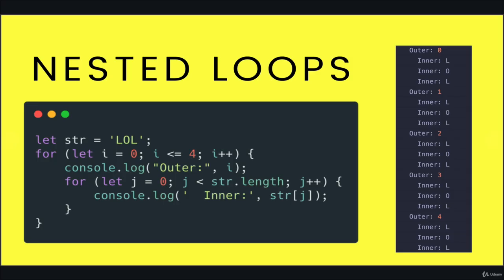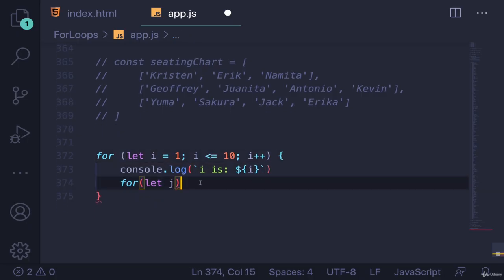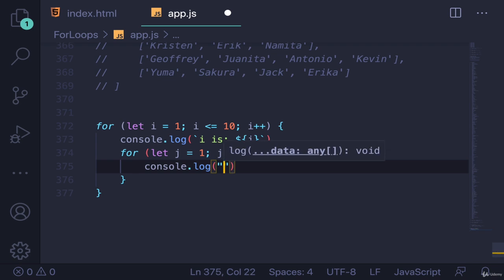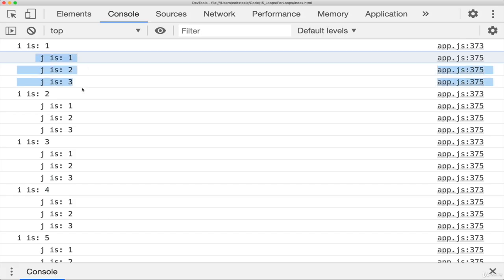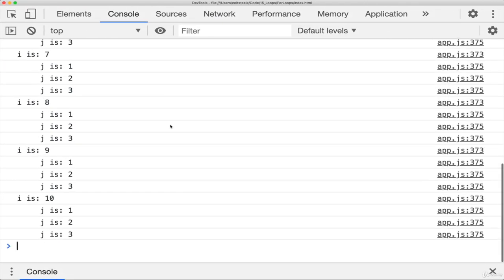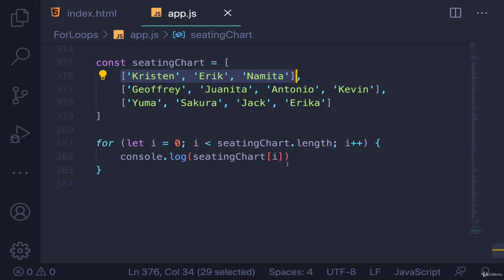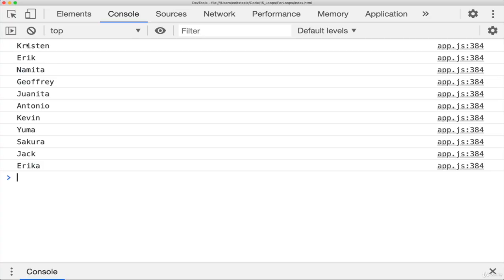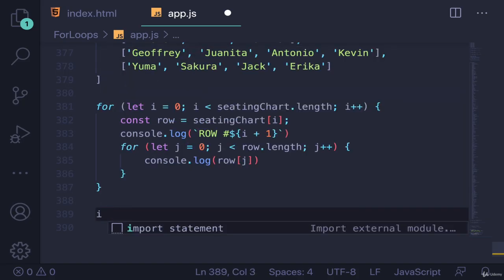167 JavaScript Nested Loops | Full Web Development Course 2024